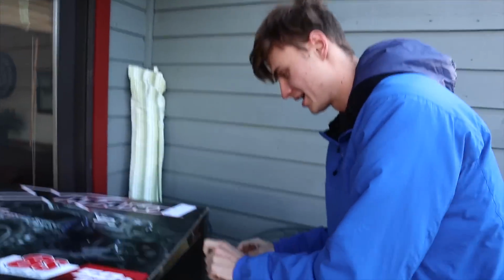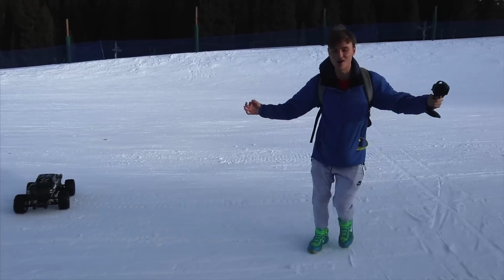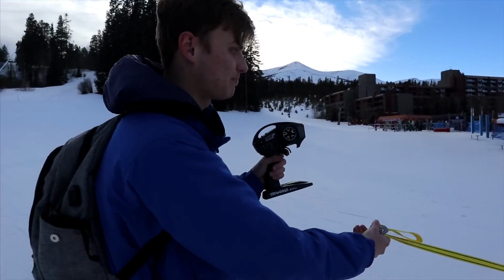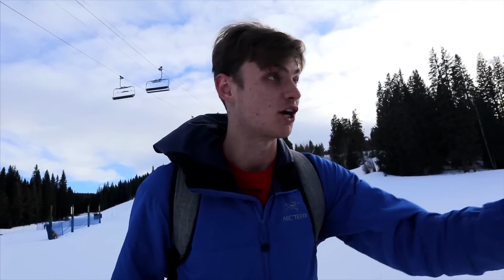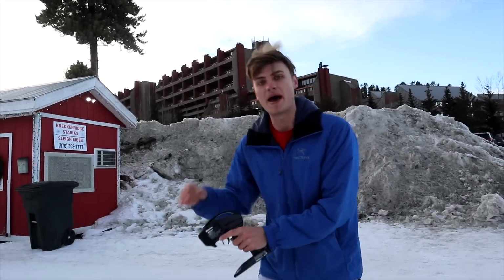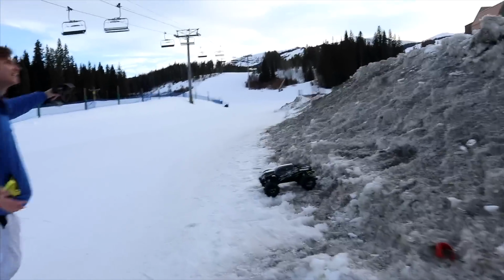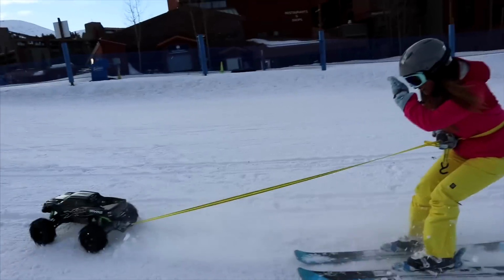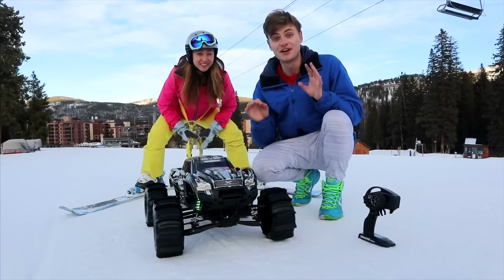HUGE RC CAR SKI TOWING!! (TRAXXAS XMAXX)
I PULLED LIZZY ON SKIS WITH MY HUGE RC CAR! CHEK OUT THIS EPIC VLOG!

Today Carter Sharer and Lizzy Sharer went to the post office to pick up a very special package. Carter got a new RC Car, a Traxxax XMAXX! This rc car is huge. So they took the rc truck to the mountain ski resort covered in snow, and Liz put on her skis. The plan was to see if Carter could pull Liz on her skis with the power of the RC car Xmaxx. They tried it with regular tires at first and then Carter put on paddle tires onto the Traxxas Xmaxx for extra traction. With the new tires on the huge rc truck had a lot more power and can even pul liz up the mountain on her skis. The xmaxx is so fun to drive in the snow. Comment RCcar if you loved this epic vlog.